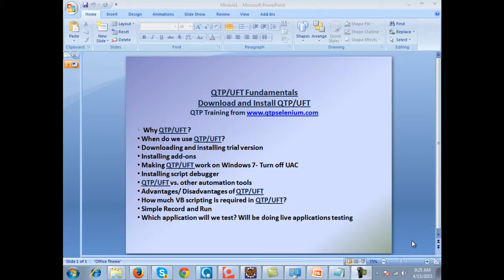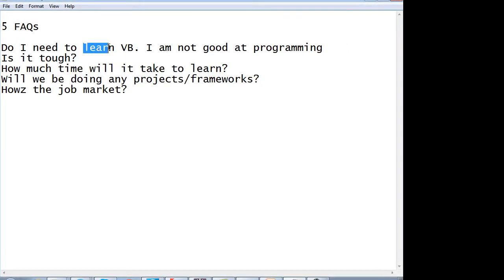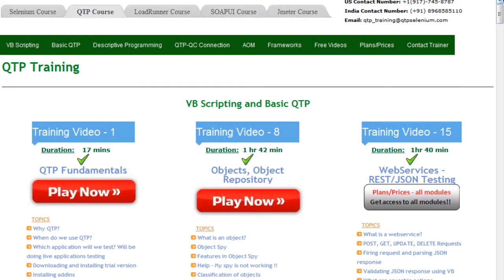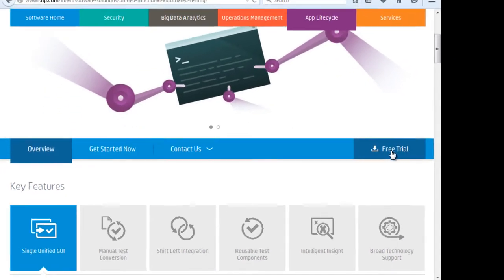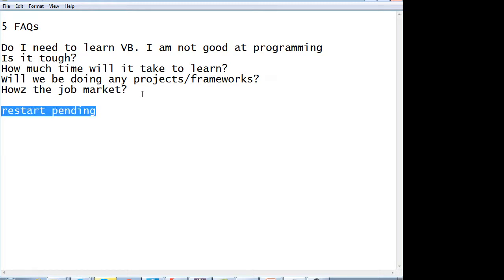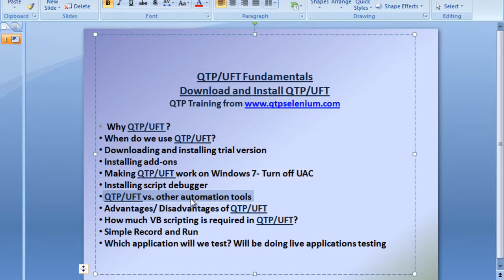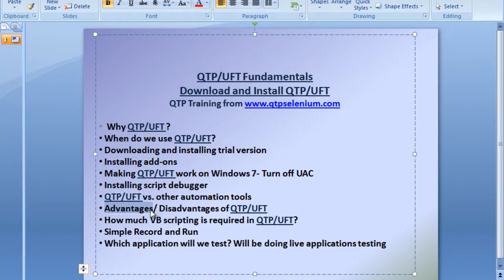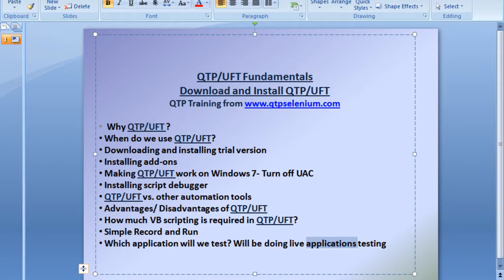QTP UFT Tutorial Part1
Vb Scripting in QTP UFT tutorial,Vb Scripting functions,Vb script
Introduction to HP UFT 12 QuickTest Professional
HP QTP UFT Tutorials Day 01 VB Script and Automation Frameworks
Intro to ITeLearn's QTP UFT Program
Downloading and Installing HP UFT  Trial Version
Questions and Answers
"hp QTP UFT,
QTP UFT uft 11.5" ,
"uft,uft 11.5"
"unified functional testing 11.5",
"hp QTP UFT vb script",
"vb script",

HP QTP Tutorials Day 01
by Karthik ITeLearn using VB Script and Automation Frameworks
Intro to ITeLearn's QTP Program
LIVE sessions - Topics
Videos -- Topics
HP UFT 11.5 -- What is it really?
Downloading and Installing HP UFT 11.5 Trial Version
"hp qtp,qtp uft 11.5" , "uft,uft 11.5", "unified functional testing 11.5", "hp qtp vb script", "vb script",
QTP Tutorial by Karthik Day 01 - VB Script Object Repository Record Run QTP Tests.wmv